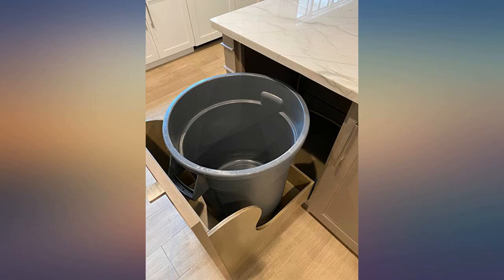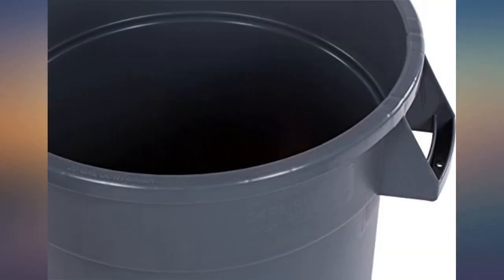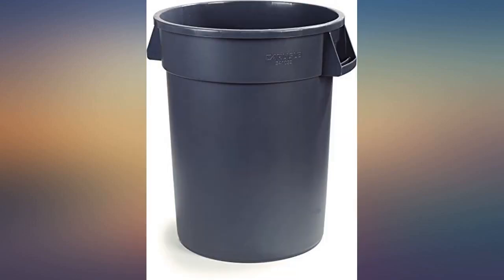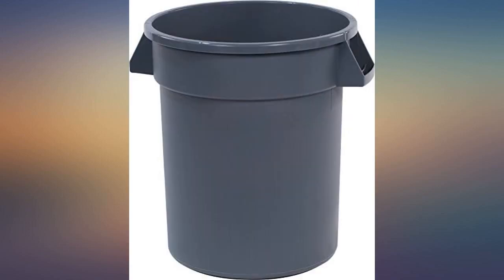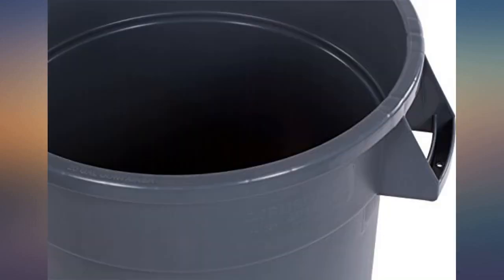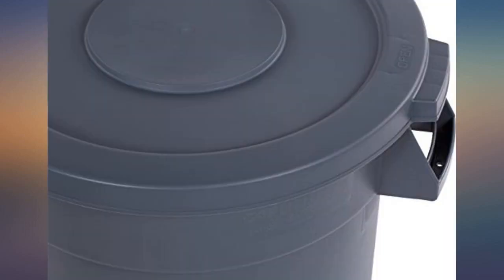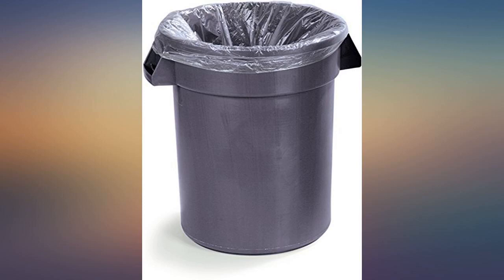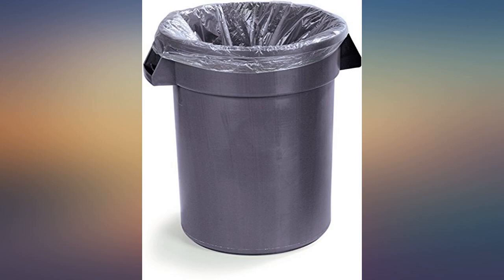Carlisle 34102023 Bronco Round Waste Container Only, 20 Gallon, Gray review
Main Features:
by entering your model number.. Sturdy Construction – High-strength plastic walls and double reinforced stress ribs withstand daily use in commercial environments. Food Safe – NSF certified for food contact provides a cost-effective alternative to large food prep and storage containers. Ergonomic Handles – Integrated Comfort Curve handles offer a comfortable grip while helper handles on the base allow for secure maneuvering for overhead tipping. Tight Sealing Lids – Coming in a variety of styles, each lid (sold separately) offers a secure fit to keep odors in and contaminates out